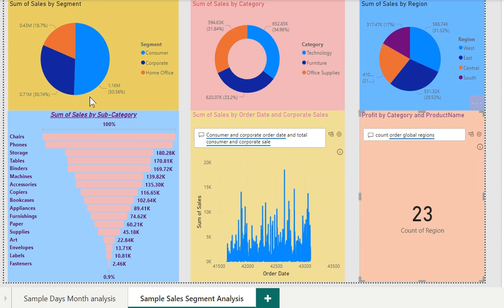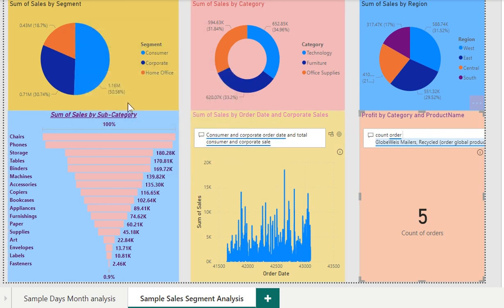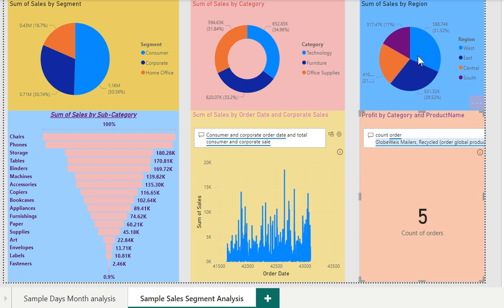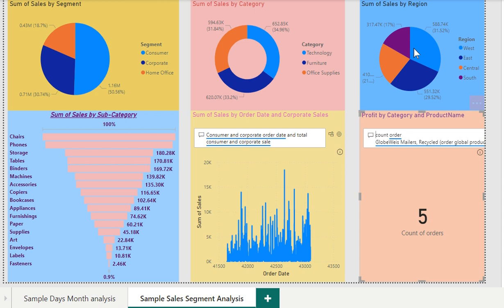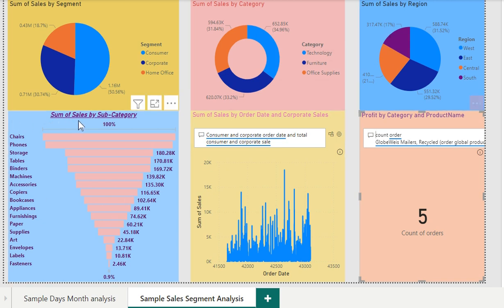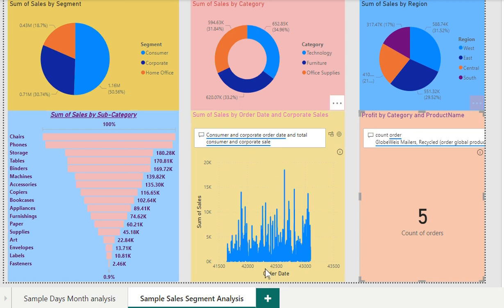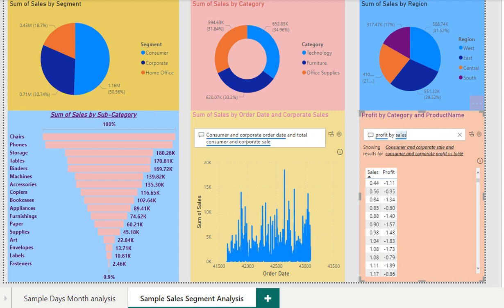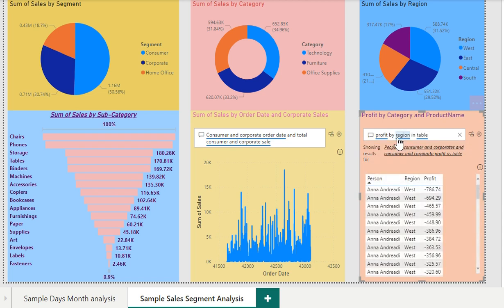Data Visualization&Analysis Series- Create Dashboard using Artificial Intelligence in Power Bi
Data Visualization and Dashboarding using Pie, Donut, Bar,Funnel charts and Artificial Intelligence using Power Bi